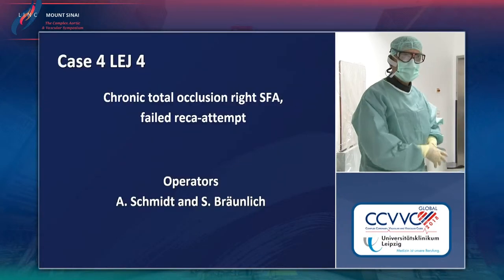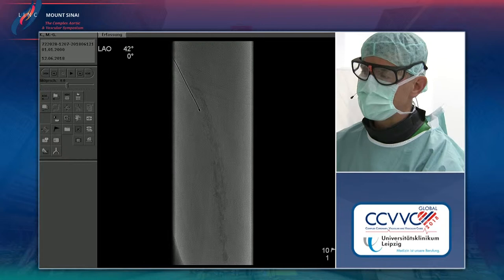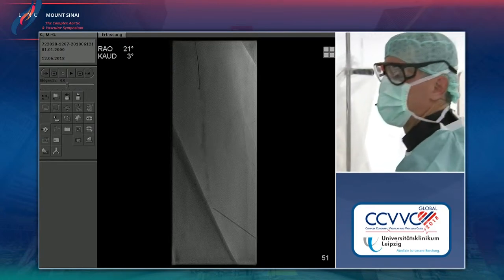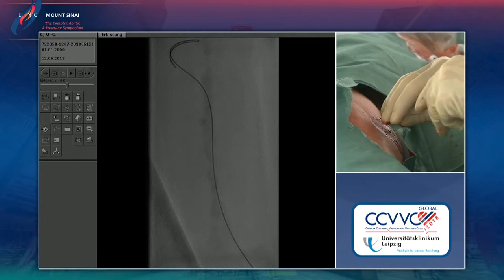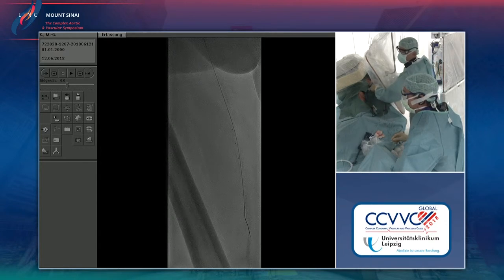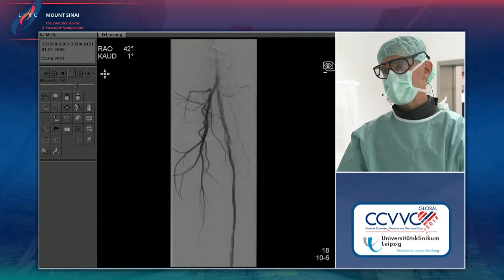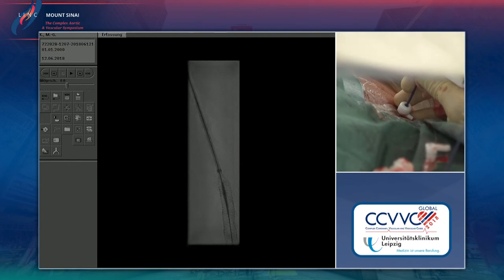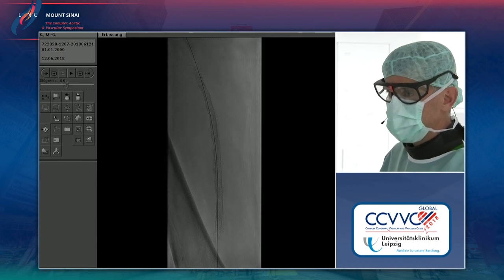CTO Right SFA - LINC 2018 LC 5 Leipzig_Schmidt - Tues 3:00pm